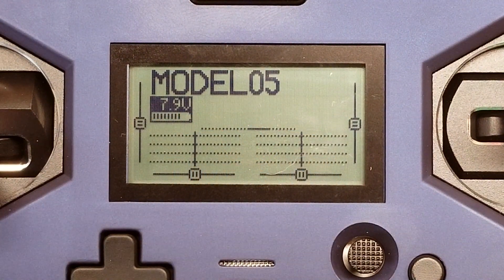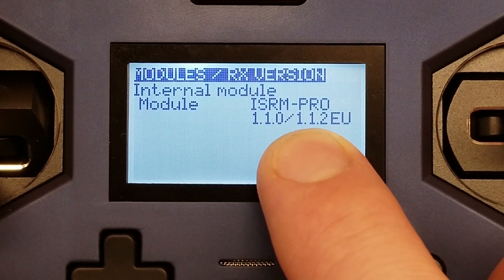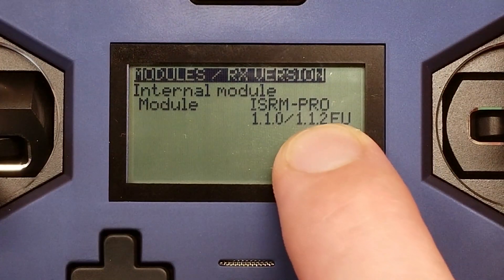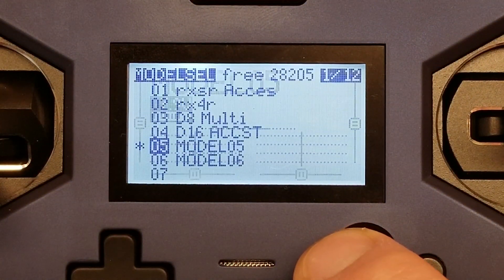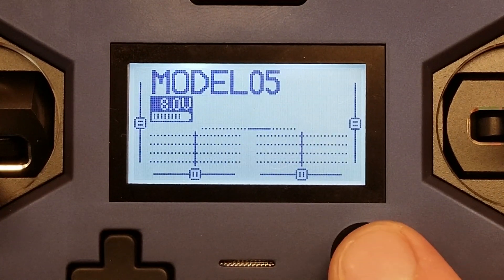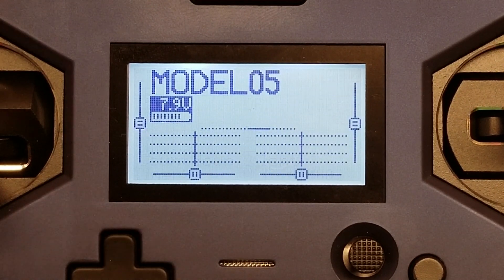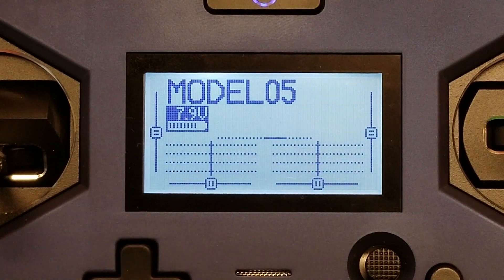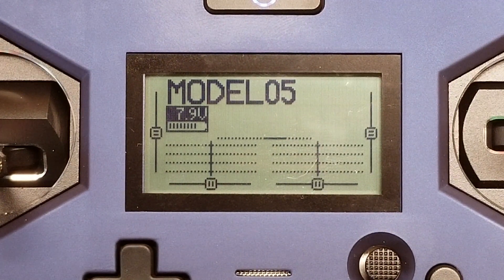Frsky X-lite Pro D16 LBT FCC bug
*** update 6/11/19 There is a LUA script to fix this issue. Frsky has specifically asked me not to share the file because they are trying to figure out which batches of radios have this issue. They asked that i direct people to I have asked them to let me share the files and i am waiting for their response.

AHHHHHHHHHH this thing is making me angry. Apparently there is an issue with the latest FW that is causing the ISRM module to receive the wrong firmware (internal transmitter). Basically if you have a FCC radio it is automatically flashing the LBT FW to the ISRM causing you to only be able to work with LBT receivers.

I have a contact at Frsky tech and he has confirmed that this is a bug in the FW update and is forwarding it to the appropriate people for correction.

I wish Frsky could just get this radio right!

Cavity frame kit
Frsky X-lite pro
Frsky R-xsr (BG)
Frsky-R-xsr (amazon)